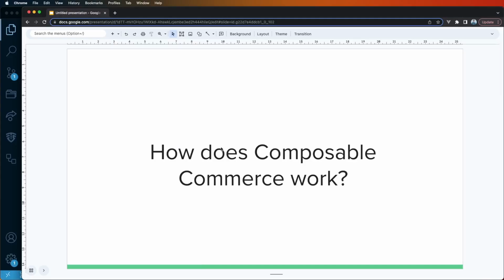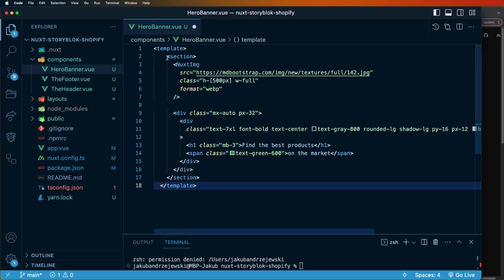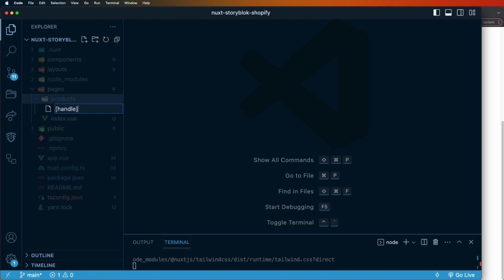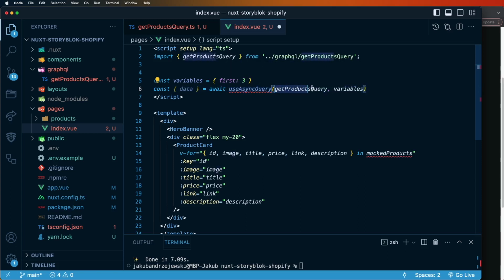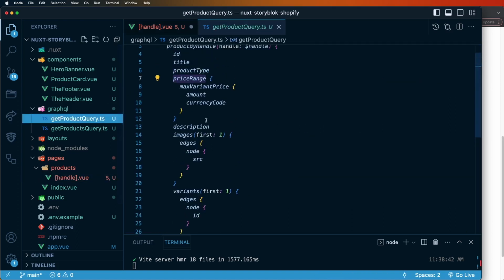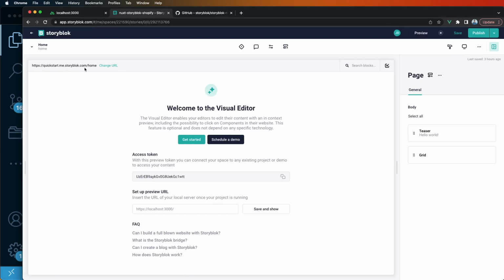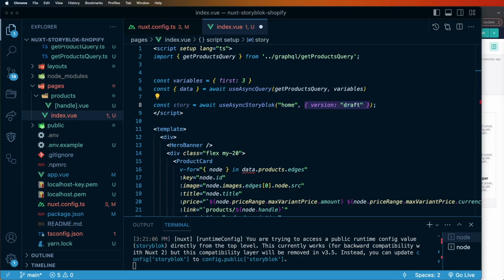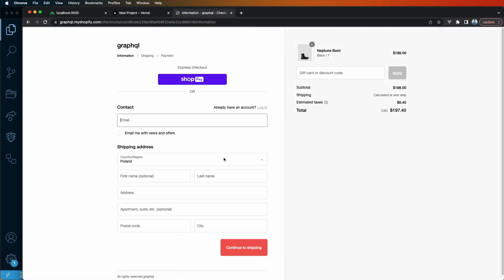Nuxt, Shopify, and Storyblok Crash Course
Hello There!

In this crash course, you will learn how to build a Composable Commerce application with Nuxt, Shopify, and Storyblok. For styling we will be using TailwindCSS and we will deploy the app to Vercel.

Timestamps:
0:00 Intro
0:40 Vue Forge Spoiler
1:17 What is Composable Commerce?
2:25 Deployed application
3:55 Generating a new nuxt project
4:25 Adding Tailwind to the project
5:20 Building the basic layout with TheHeader and TheFooter components
8:40  Optimizing images with Image module
9:30 Creating the HeroBanner component
13:30 Creating a ProductCard component
17:30 Product Detail Page
20:30 Connecting to Shopify GraphQL API with Apollo module
23:20 Get Multiple Products Query
30:20 Get Single Product Query
36:15 Fetching the related products
39:05 Generating a Checkout URL
41:50 Storyblok Dashboard
45:30 Connecting to Storyblok from our Storefront
47:45 Shopify plugin for Storyblok
50:00 Fetching data from Storyblok
55:00 Deploy the app to Vercel